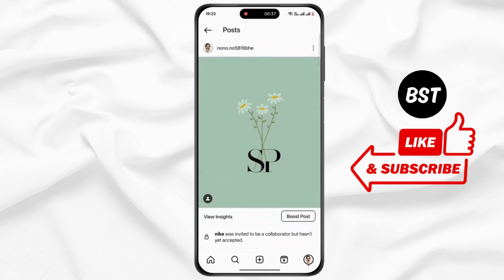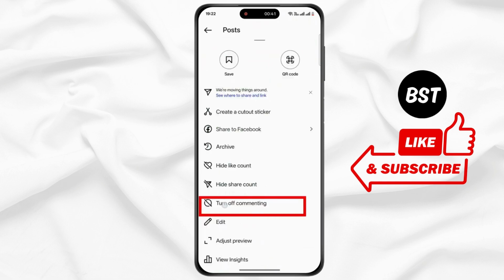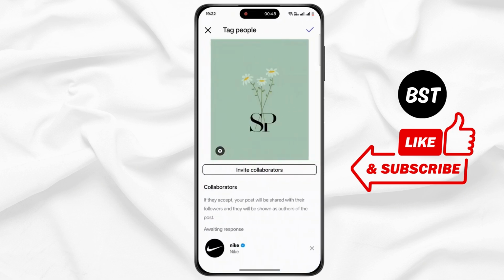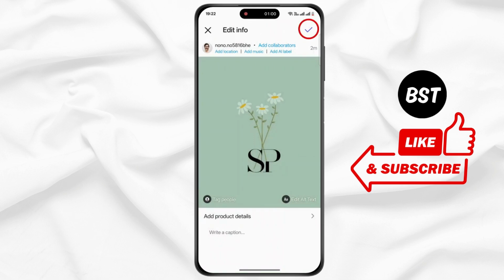How to remove collaborators on Instagram post after posting ?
Hello Guys,

Want to know how to remove collaborators on Instagram posts after posting? You're in the right place! Whether you added a collaborator by mistake or simply changed your mind, this step-by-step guide will show you exactly how to remove someone as a collaborator from an Instagram post, even after it's already been published. Learn how to edit your post, remove the tag, and manage Instagram collaboration settings with ease!

What you'll learn in this video:
• How to remove a collaborator on Instagram post after sharing
• How to stop collaboration on Instagram post
• What happens when you remove a collaborator from a post
• How to manage Instagram collaborator settings
• How to remove collaborator tag on Instagram post